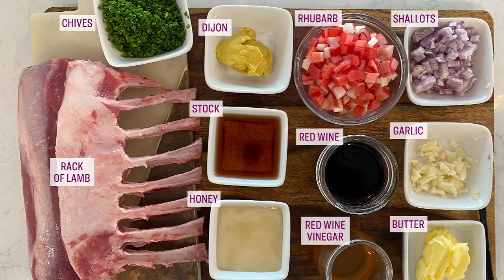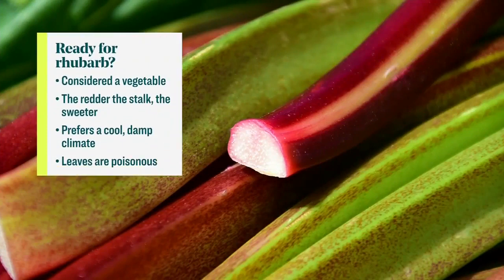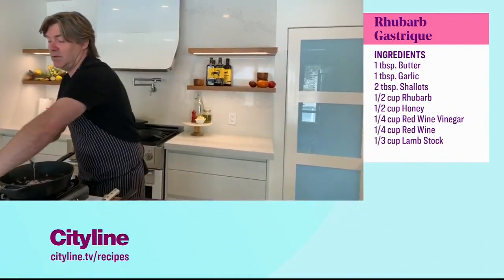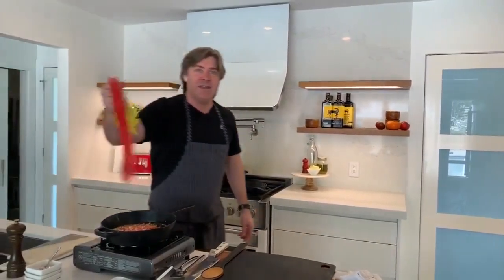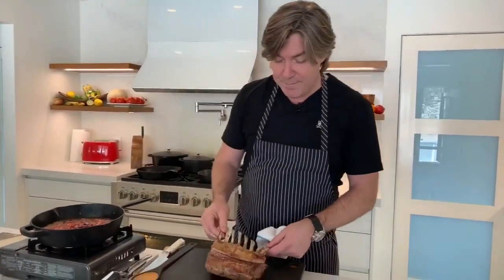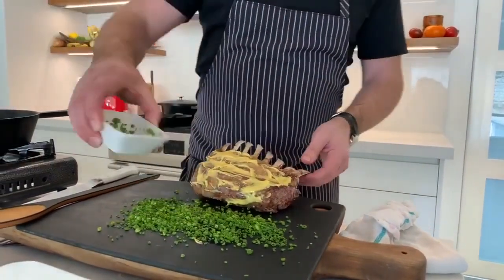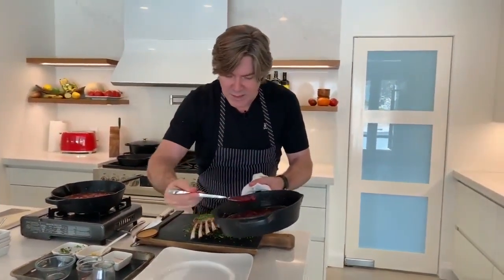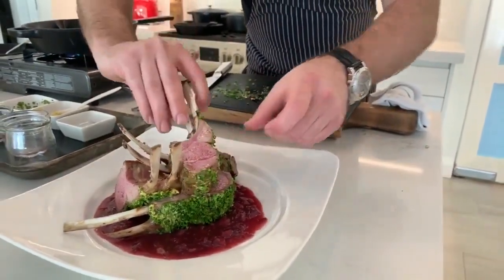Lamb lollipops with a savory rhubarb twist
We're exploring the culinary possibilities in rhubarb season. Randy Feltis shows you how to get a restaurant-quality lamb rack with a sweet and sour rhubarb gastrique.